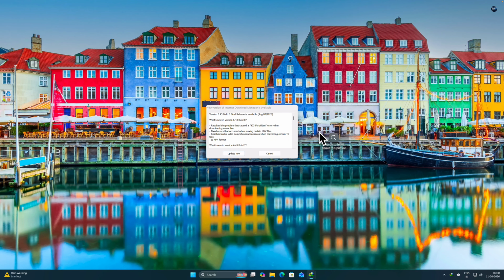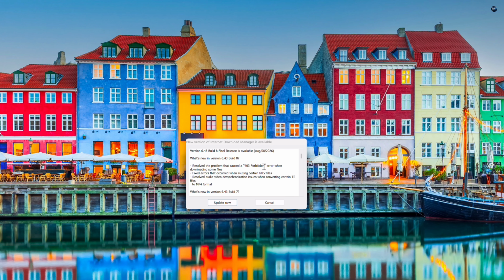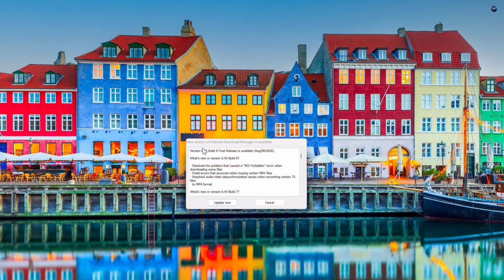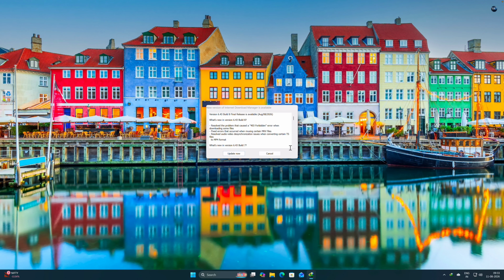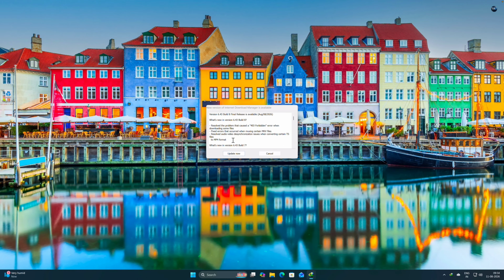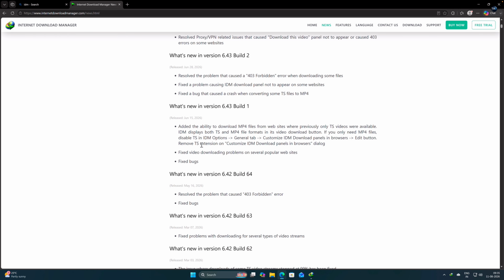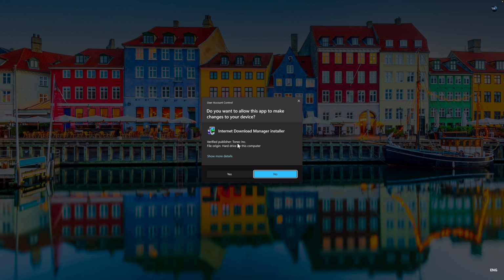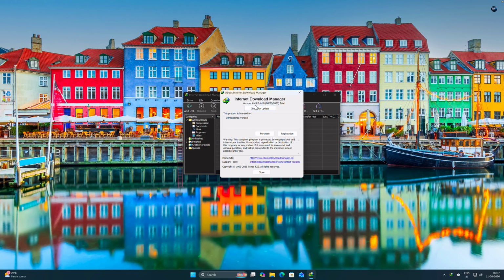IDM 6.43 Build 8 Update: TS to MP4 Sync Issue Fixed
The most notable one for video users is a fix for audio-video synchronization problems when converting certain TS video files to MP4.

In this video, we'll take a closer look at what's new in IDM 6.43 Build 8, including the TS-to-MP4 conversion fix, MKV muxing improvements, and the fix for certain 403 Forbidden download errors.

What's new in IDM 6.43 Build 8?

🔹 TS → MP4 audio/video synchronization fixed
IDM has resolved audio-video desynchronization issues that could occur when converting certain TS files to MP4.

🔹 MKV muxing errors fixed
Problems that occurred while muxing certain MKV files have been addressed.

🔹 403 Forbidden download errors fixed
IDM has resolved an issue that caused a 403 Forbidden error when downloading some files.

IDM 6.43 Build 8 was officially released on August 8, 2026.

I'll also briefly cover some of the earlier 6.43 improvements, including the addition of MP4 downloads for certain websites where IDM previously offered only TS video, along with recent browser integration and video-download fixes.